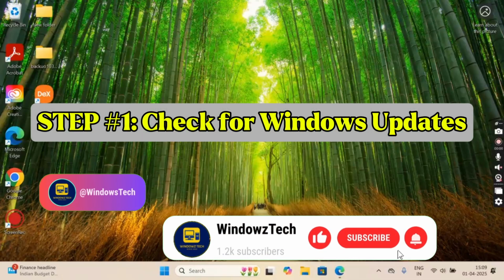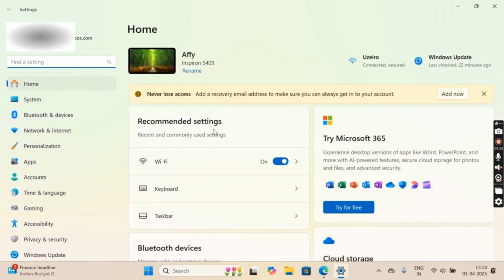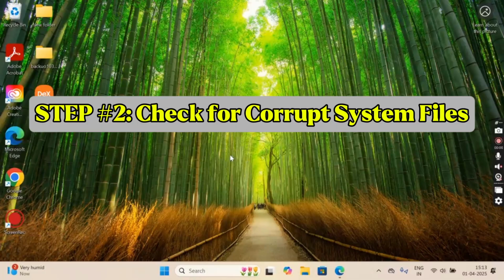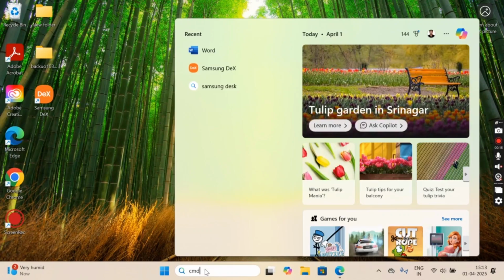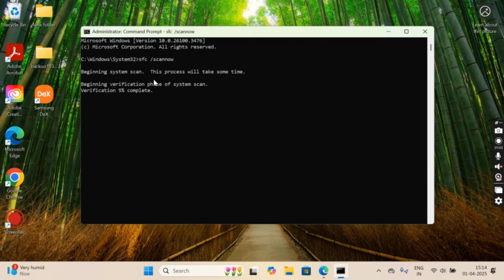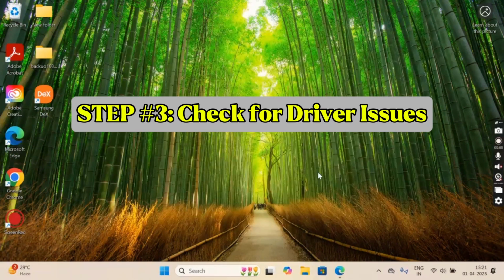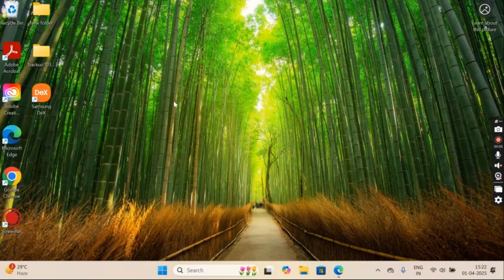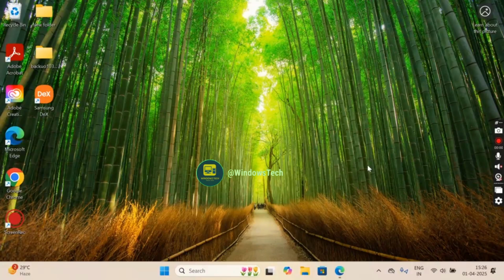Blue Screen of Death? Easy Fix Without Losing Data!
Windows Blue Screen Error? Fix Crashing Issue Fast (No Data Loss)

Your device ran into a problem and needs to
restart - Windows 10/11/8 Blue Screen Error

Troubleshoot Windows Crashes with These Simple Steps || What to do if your computer starts to crash
Greetings: Hey everyone! Welcome to WindowzTech, your one-stop destination for quick and easy solutions to all your computer-related problems.

Your support helps me bring you the best solutions to fix your tech issues, and we’re always discovering new ways to make things easier for you!
Description: In this step-by-step tutorial, I’ll walk you through how to troubleshoot and fix Windows crashes. Whether you’re dealing with frequent crashes, system freezes, or blue screen errors, this guide is designed for everyone—from beginners to advanced users.

💡 What You’ll Learn:
✅ How to check for Windows updates
✅ How to scan and repair corrupt system files
✅ How to check for faulty drivers
✅ How to analyze crash logs for deeper troubleshooting
✅ Additional tips to prevent future crashes

How to fix Windows 10 crashes?
Why is my Windows PC crashing randomly?
How to fix blue screen errors in Windows?
How to repair corrupted system files in Windows?
How to update Windows drivers?
How to prevent Windows from crashing?
How to analyze Windows crash logs?
Best troubleshooting steps for Windows errors?

Cloning a Rare ISA Card to Use a Rare CD Drive
ЭЛЕМЕНТАРНОЕ. Ноутбук PackardBell te11 /
Пропал интернет
How to Quickly Check the Crash Log on
Windows 11
How To Give Robux To Friends (Full Guide) | Send Robux To Friends Easily
How To Get Voice Chat On Roblox-Full Guide
How To Make A Shirt In Roblox (Full Guide) | Make Your Own Roblox Shirt EASILY
The last USB device you connected to this computer malfunctioned and windows does not recognize it!!
How to Fix Error Code 0xc0000225 Windows 10 - Fixed Easily
Unlock These Hidden Windows Tips and Tricks for a Better Experience